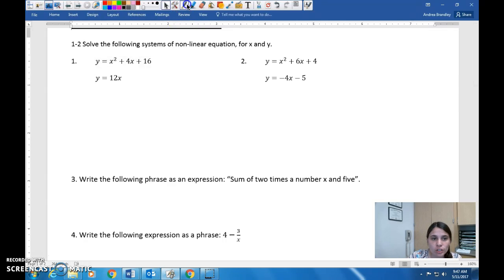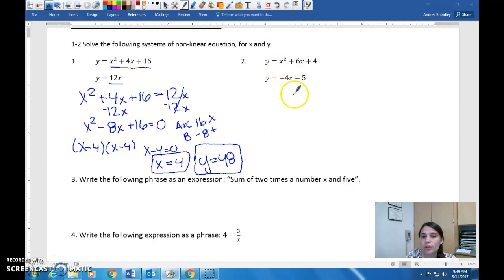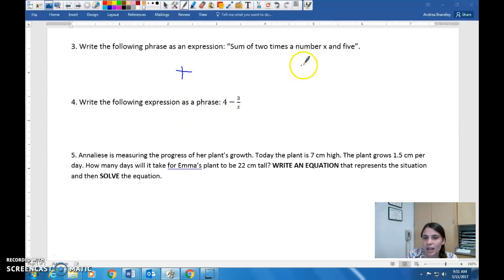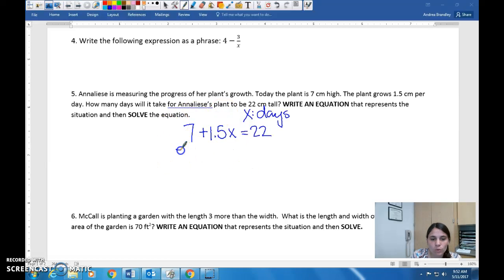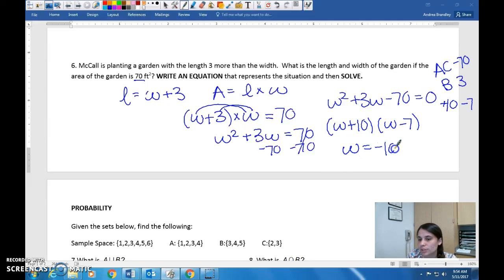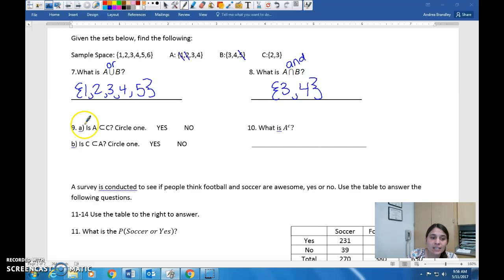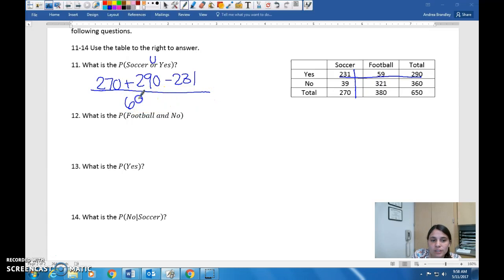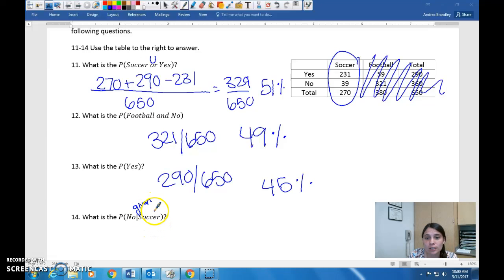Math 2B Final Review (FR)